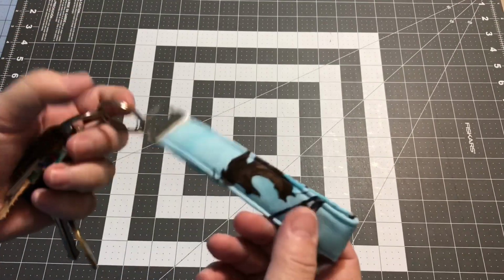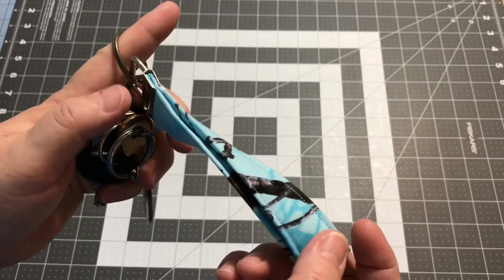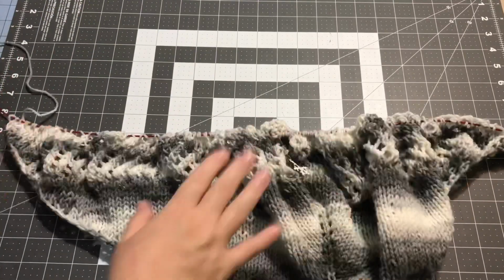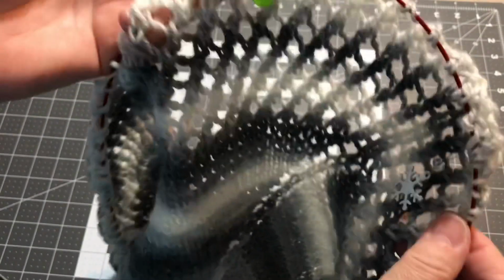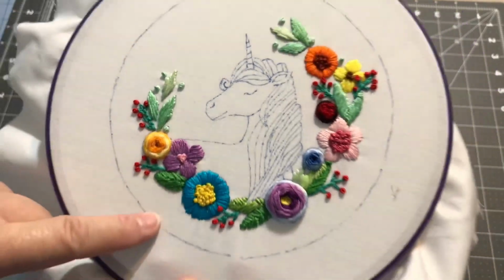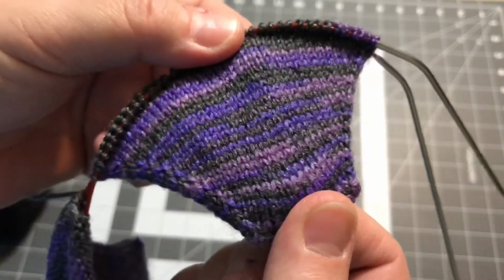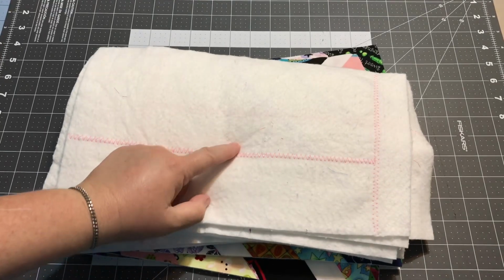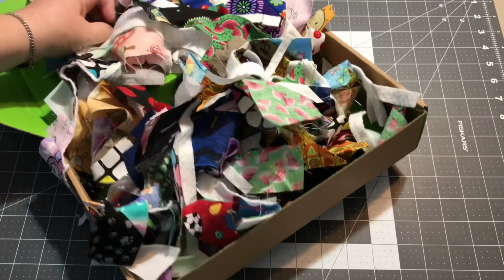WiP it Wednesday #7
WiP it Wednesday #7         Wednesday September 5,  2018

What's a WiP? A WiP is short for Works In Progress

WiP it Wednesday is where I show the craft projects I've worked on this past week. I go into detail and discuss patterns, needles, and yarn. I discuss what I like and don't like about each of my projects.